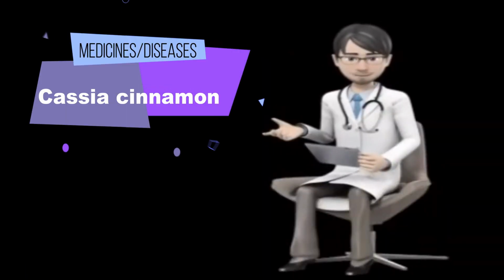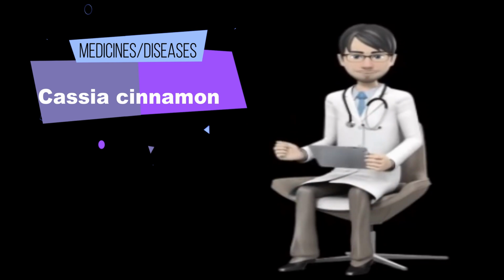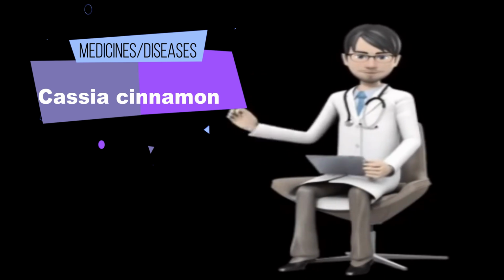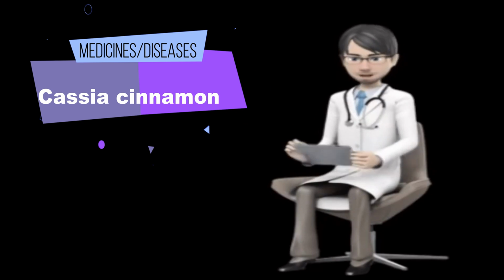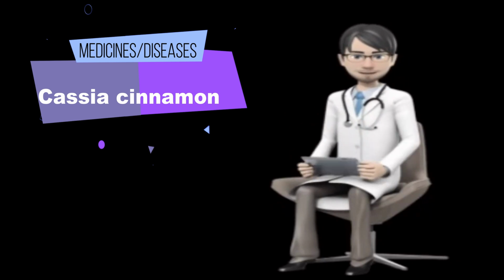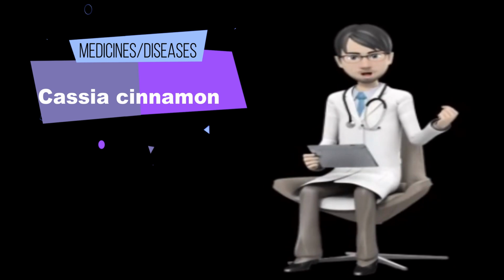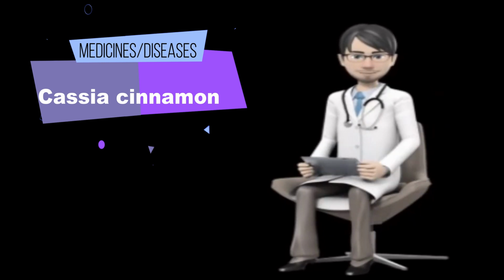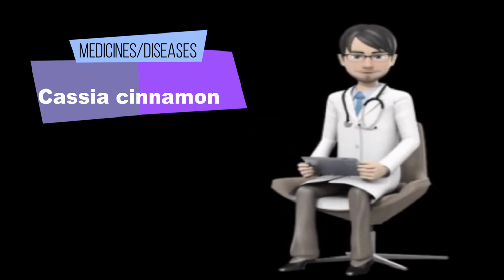Supplements: Cassia Cinnamon | What is Cassia cinnamon | Cassia cinnamon Benefits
CASSIA CINNAMON:
What is cassia cinnamon?.
Uses of cassia cinnamon .
Side Effects of cassia cinnamon .
Interactions of cassia cinnamon.
Dosing of cassia cinnamon.

Cassia cinnamon is a type of cinnamon prepared from the dried inner bark of an evergreen tree that grows in areas of southeastern Asia. In addition to cassia cinnamon, Cinnamomum verum (Ceylon cinnamon) is commonly used. The cinnamon spice found in food stores might contain both of these types of cinnamon. But, the most common cinnamon sold in North America is cassia cinnamon.

People take Cassia cinnamon by mouth for diabetes, gas (flatulence), muscle and stomach spasms, preventing nausea and vomiting, diarrhea, infections, the common cold, and loss of appetite.

Some people use it for erectile dysfunction (ED), hernia, bed-wetting, joint pain, menopausal symptoms, menstrual problems, and to cause abortions. Cassia cinnamon is also used for chest pain, kidney disorders, high blood pressure, cramps, and cancer.

People apply cassia cinnamon to the skin to repel mosquitos.

In food and beverages, cassia cinnamon is used as a flavoring agent.

Cassia cinnamon contains hydroxychalcone and similar chemicals. These chemicals seem to improve insulin sensitivity. Cassia cinnamon also contains chemicals that may activate blood proteins that increase blood sugar uptake. These effects may improve blood sugar control in patients with diabetes. Cassia cinnamon also contains cinnamaldehyde. This chemical might have activity against bacteria and fungi. It also seems to stop the growth of some types of solid tumor cells.

USES & EFFECTIVENESS:

Possibly Effective for...
Diabetes. Some research shows that taking cassia cinnamon daily for up to 3 months helps control blood sugar and reduces cholesterol in people with type 2 diabetes. Cassia cinnamon does not appear to improve blood sugar control and related symptoms in people with type 1 diabetes.

Insufficient Evidence to Rate Effectiveness for...
Mosquito repellent. Early research suggests that applying cassia cinnamon oil cream to the skin can protect against mosquito bites. But, it seems to decrease in effectiveness faster than creams containing citronella and geranium oils or DEET.
Bed wetting.
Cancer.
Chest pain.
Common cold.
Diarrhea.
Erectile dysfunction (ED).
High blood pressure.
Intestinal gas.
Joint pain.
Kidney problems.
Loss of appetite.
Menopausal symptoms.
Menstrual problems.
Muscle and stomach spasms.
Nausea and vomiting.
Other conditions.

SIDE EFFECTS:
Cassia cinnamon is LIKELY SAFE when taken by mouth in amounts commonly found in foods and when taken by mouth in medicinal doses for up to 4 months.

Cassia cinnamon is POSSIBLY SAFE when applied to the skin in the short-term.

Cassia cinnamon is POSSIBLY UNSAFE when taken by mouth in large amounts for a long period of time. Taking large amounts of cassia cinnamon might cause side effects in some people. Cassia cinnamon can contain large amounts of a chemical called coumarin. In people who are sensitive, coumarin might cause or worsen liver disease. When applied to the skin, cassia cinnamon can sometimes cause skin irritation and allergic skin reactions.

DOSING:
The appropriate dose of cassia cinnamon depends on several factors such as the user's age, health, and several other conditions. At this time there is not enough scientific information to determine an appropriate range of doses for cassia cinnamon. Keep in mind that natural products are not always necessarily safe and dosages can be important. Be sure to follow relevant directions on product labels and consult your pharmacist or physician or other healthcare professional before using.